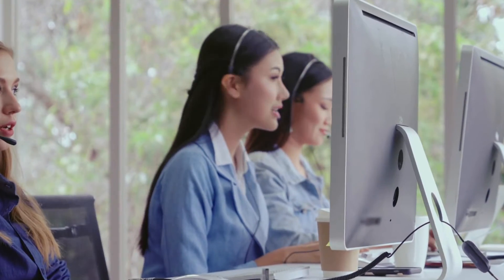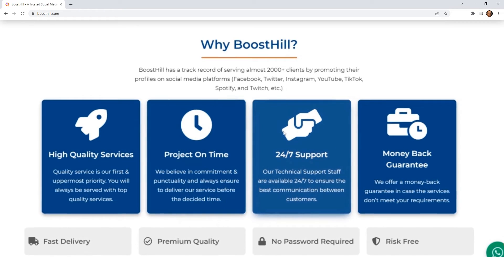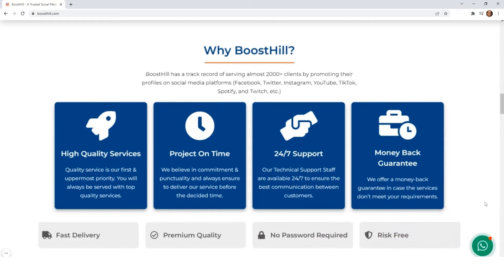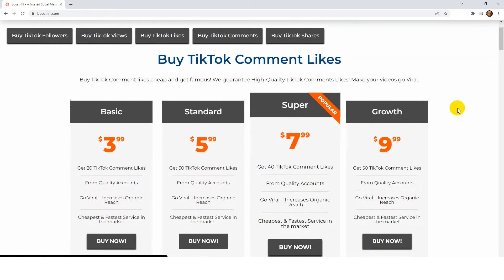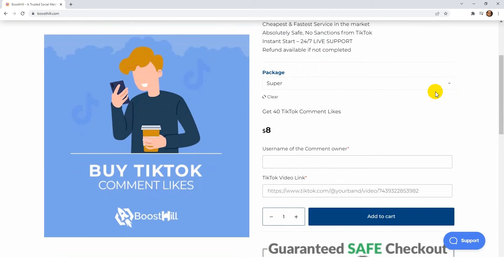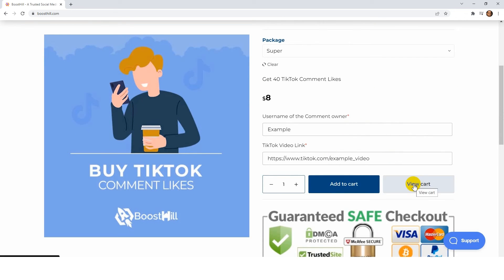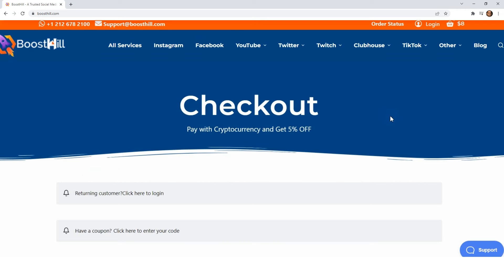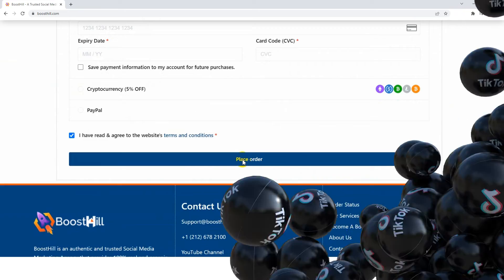How to Buy TikTok Comment Likes in 2023 | Real Accounts | 100% Legit | BoostHill.com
Here is a video describing how to Buy TikTok Comment Likes from BoostHill. What are the benefits of buying TikTok Comment Likes? Let's find out!

Tiktok profiles are popular, and their success depends on high interaction rates. Buying comment likes can help you get the most interaction on Tiktok. With this platform, you can reach millions of people with your engaging content. Boosthill helps you do that.

00:00 What are the benefits of buying Tiktok comment likes?
00:33 Why should you buy from us?
01:07 How to buy Tiktok comment likes from boosthill.com?